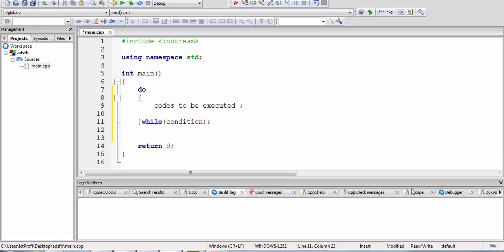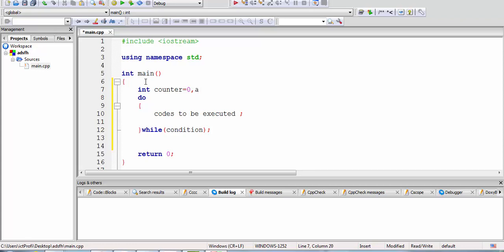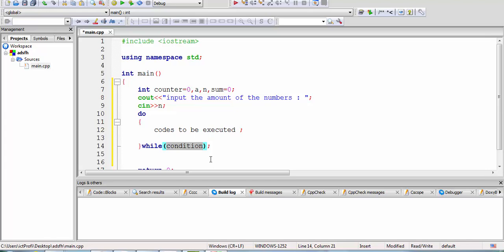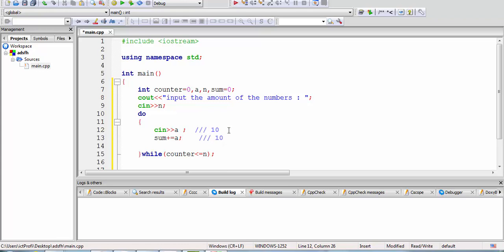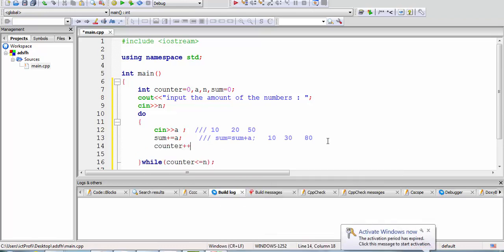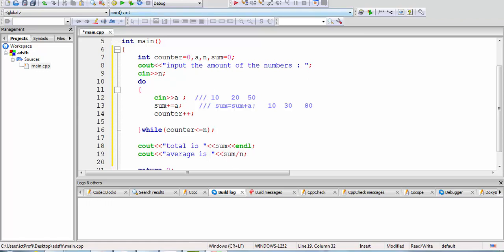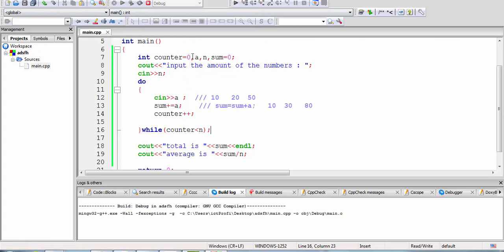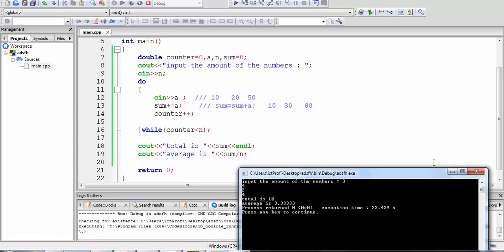C++ Programming Tutorials - 16 - Do/While Statement - Average of n numbers